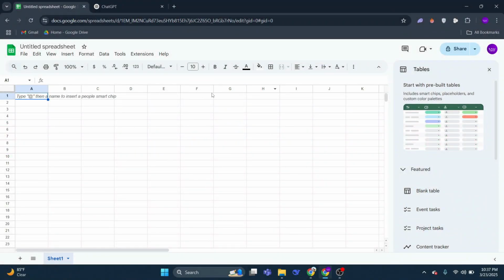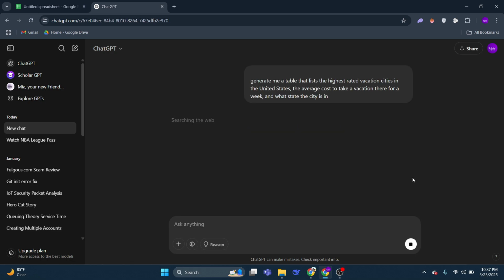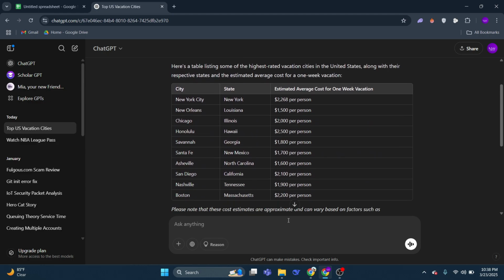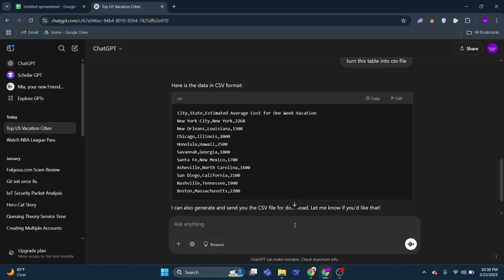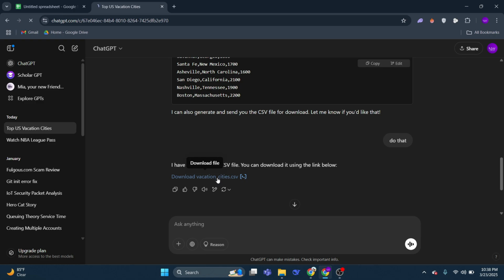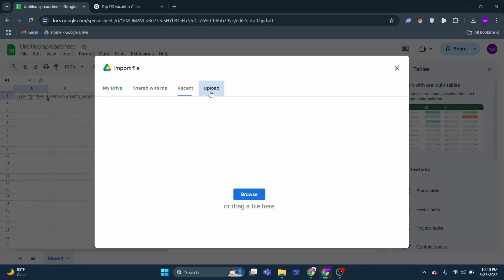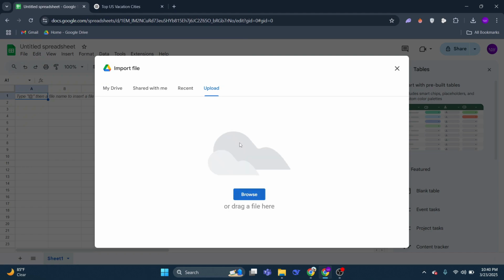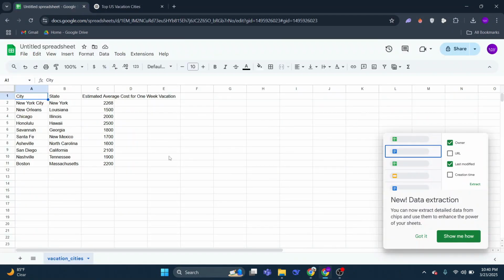How To Copy And Paste A Table From ChatGPT To Google Sheets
In this video, I’ll show you how to copy and paste a table from ChatGPT to Google Sheets step by step. Whether you're organizing data or working on a project, I’ll guide you through the easiest method to transfer tables correctly.